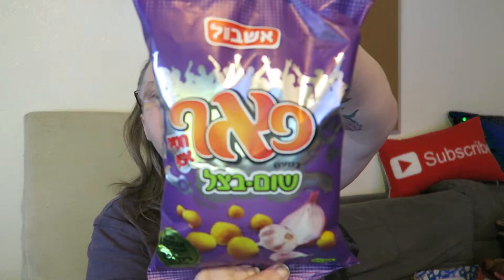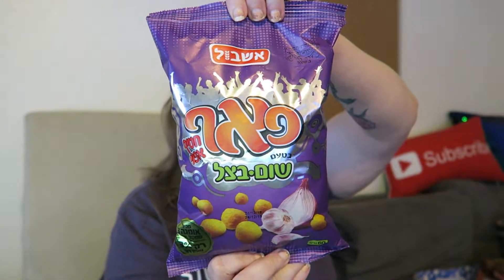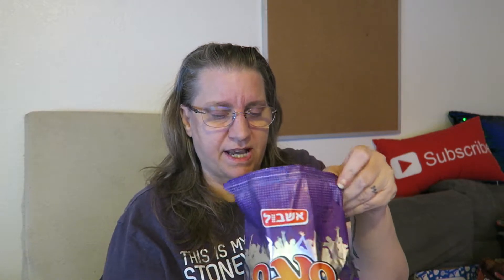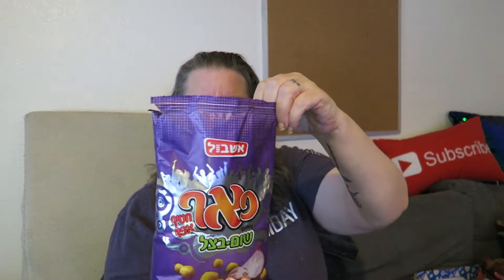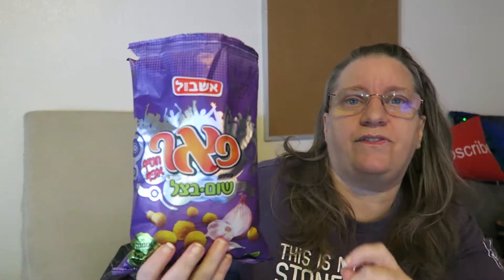Baked Garlic and Onion Puffs Review